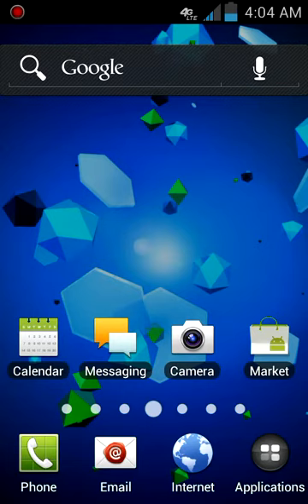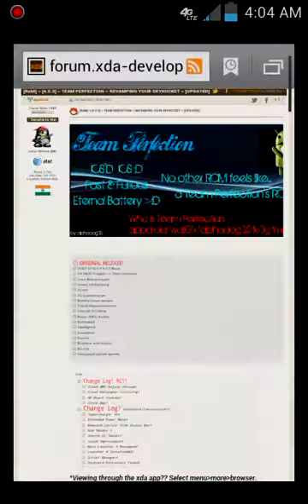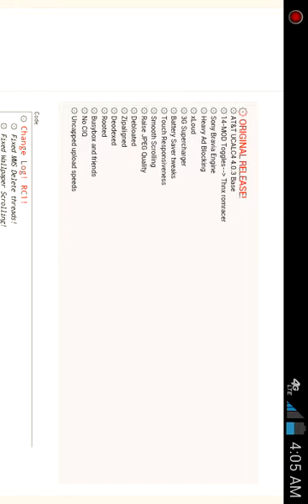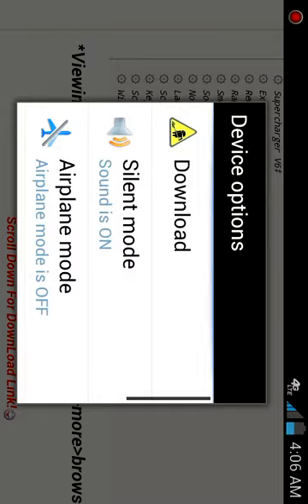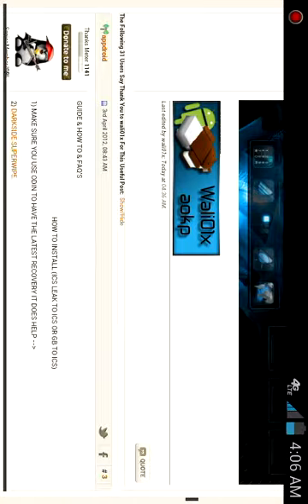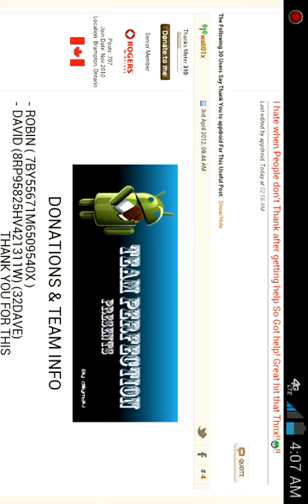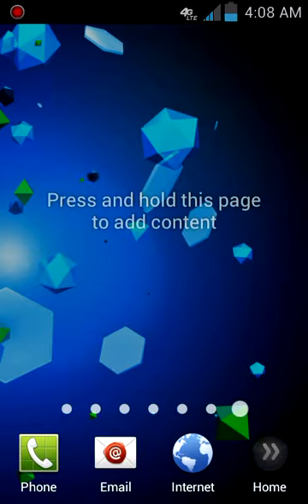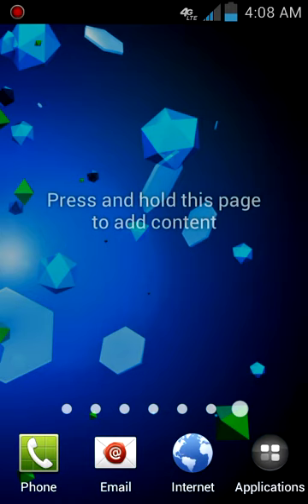Revamped Ice Cream Sandwich Rom for Samsung Galaxy S II Skyrocket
This is Stock Rom made by Team Perfection! I am the founder of the team! This has so many different tweaks!

So Here is link to Rom!